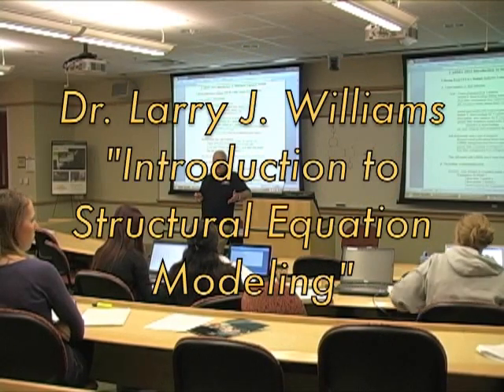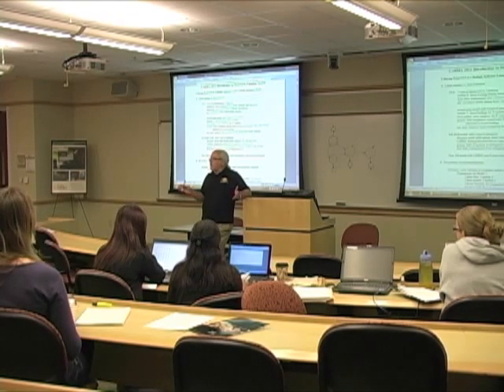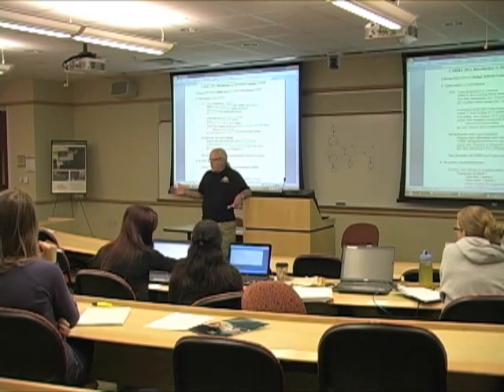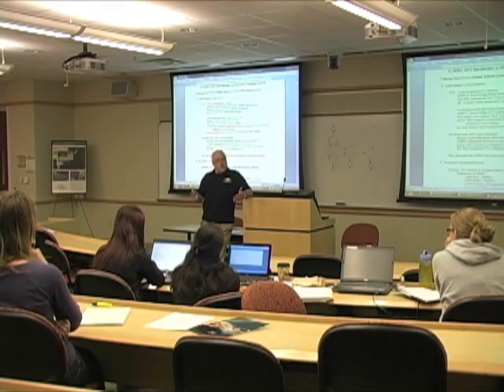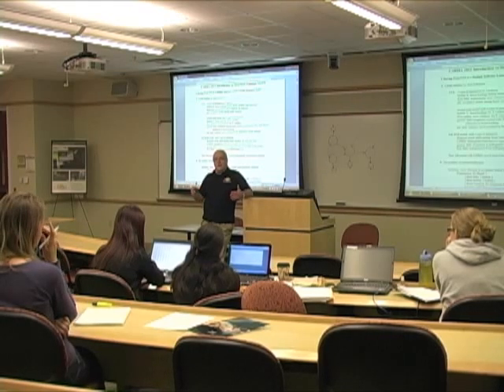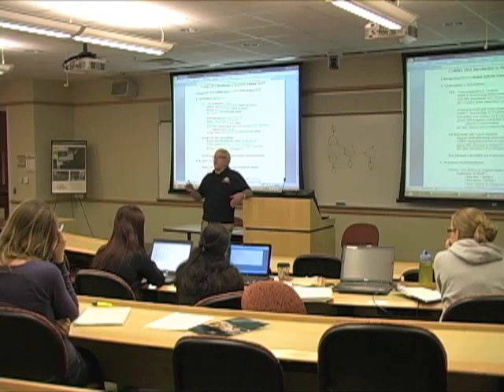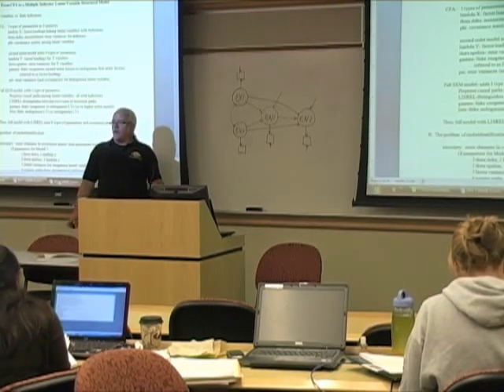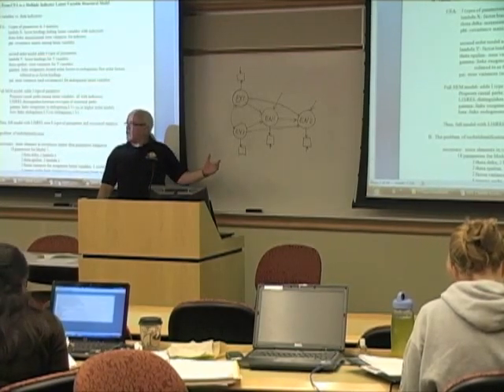Introduction to SEM - Larry Williams - CARMA 2011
This is a short clip of Larry Williams instructing the Introduction to SEM course at CARMA 2011.